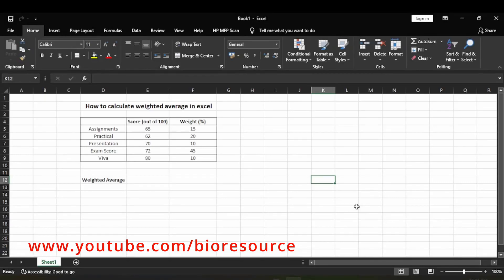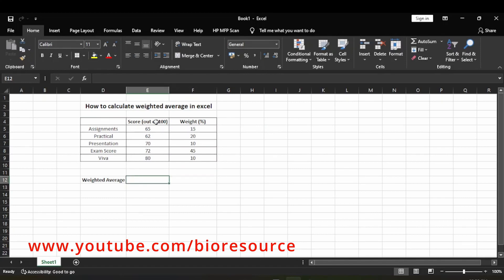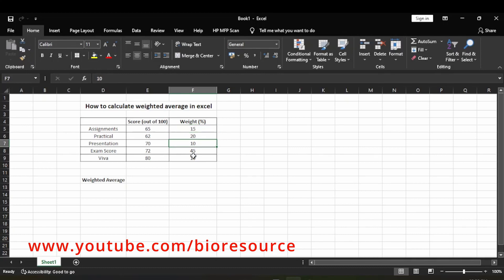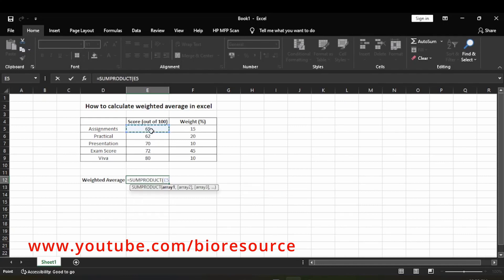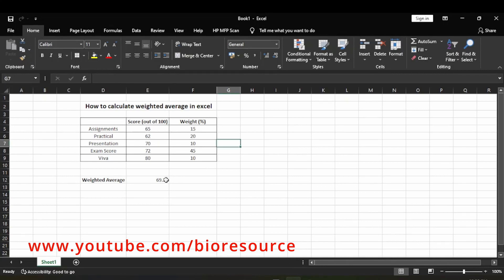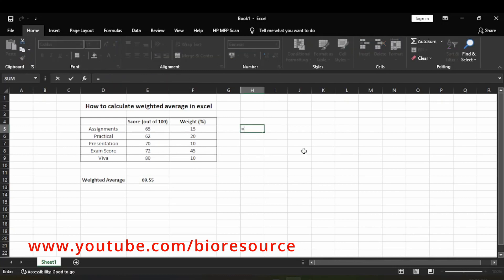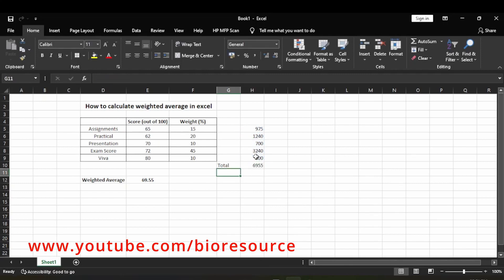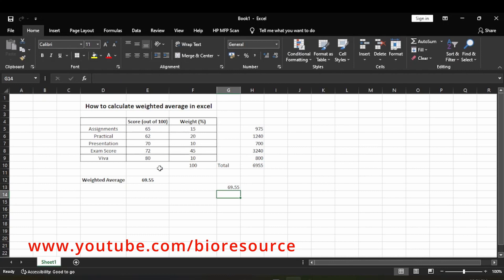How to calculate weighted average in Excel...Simple Method...!!!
This video explains about calculating weighted average in excel